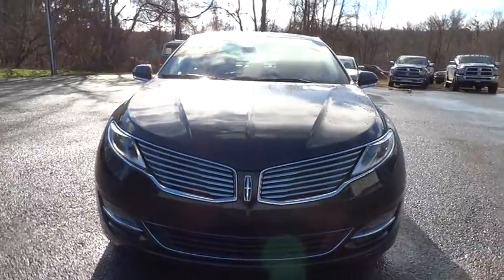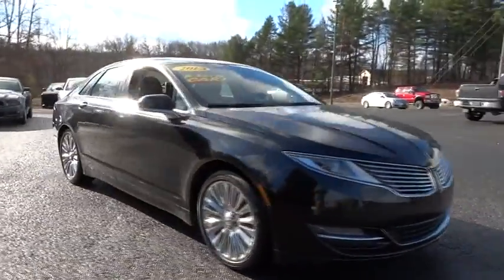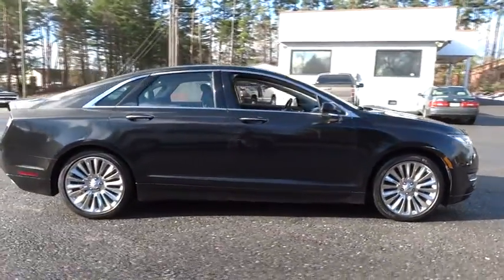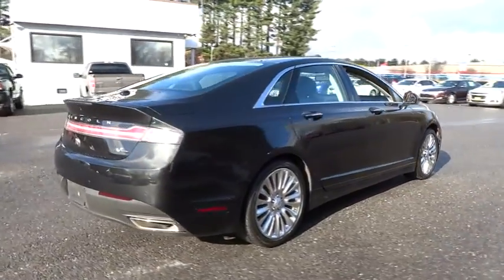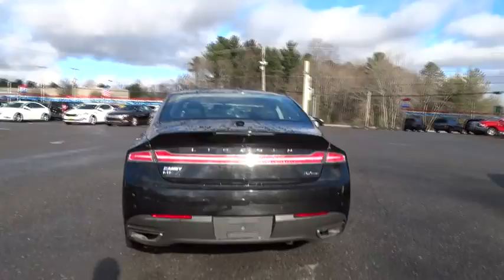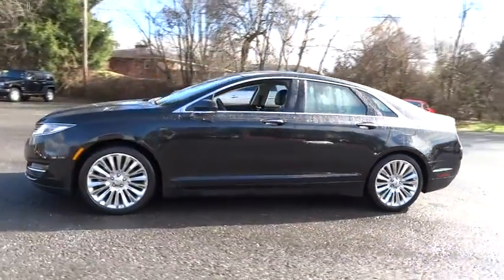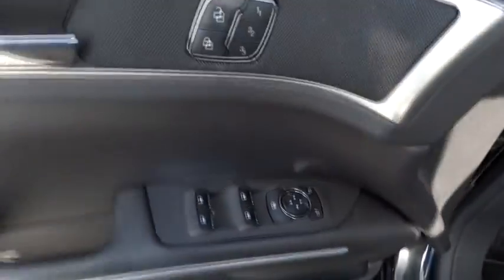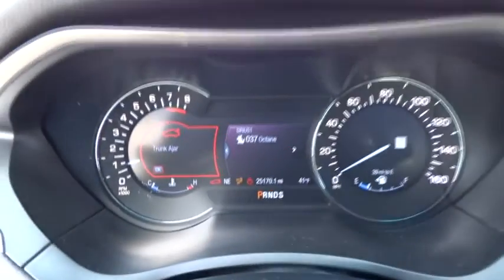2013 Lincoln MKZ Charleston, WV, Beckley, Princeton, Roanoke, Blacksburg N255A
2013 Lincoln MKZ
Servicing Beckley, WV near Princeton, Charleston, Blacksburg, Roanoke, West Virginia
2013 Lincoln MKZ 4DR SDN AWD BUTTON START - Stock#: N255A - VIN#: 3LN6L2JK4DR805613

Ramey Save-A-Lot
4523 Robert C. Byrd Drive

AWD. Wow! Where do I start?! Success starts with Ramey Chevrolet GMC Buick! Want to save some money? Get the NEW look for the used price on this one owner vehicle. Previous owner purchased it brand new! This fantastic Lincoln is one of the most sought after used vehicles on the market because it NEVER lets owners down.